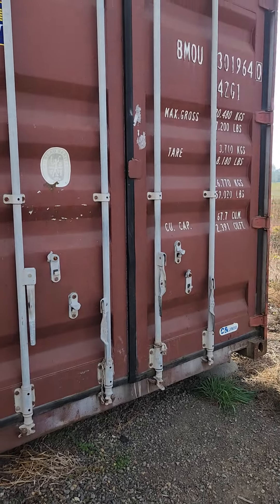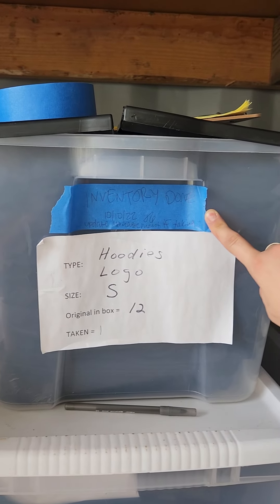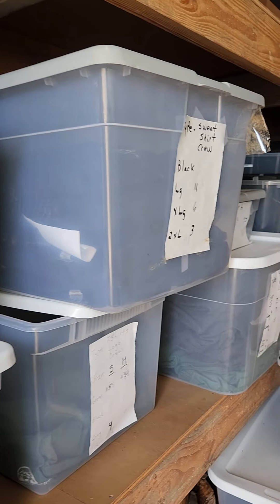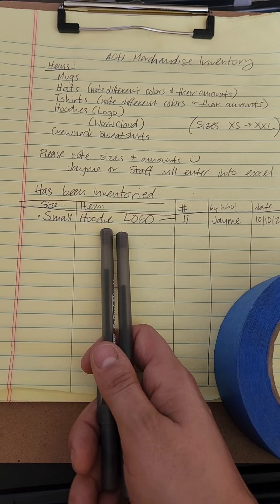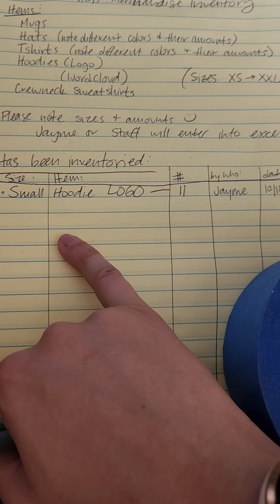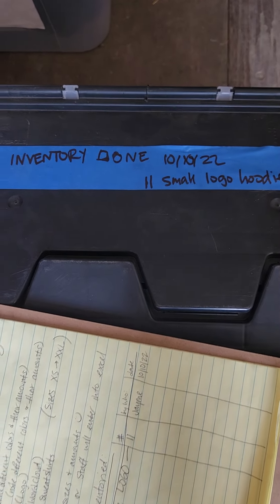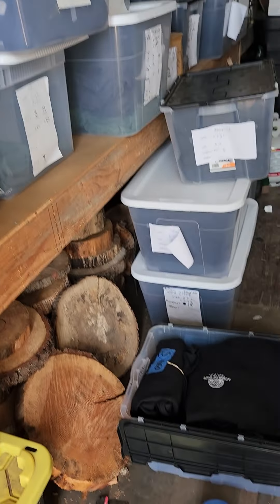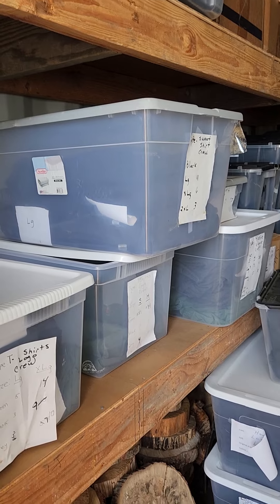Project: Inventory AOH Merchandise in Connex box